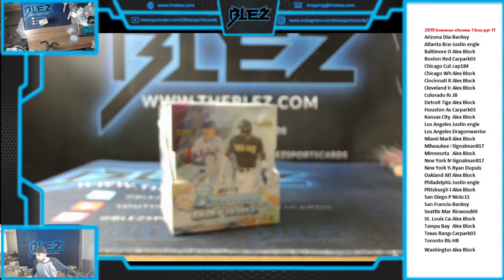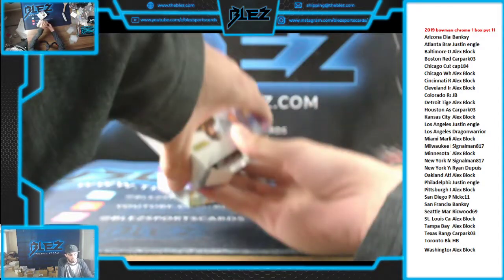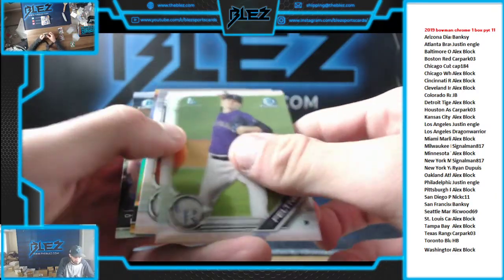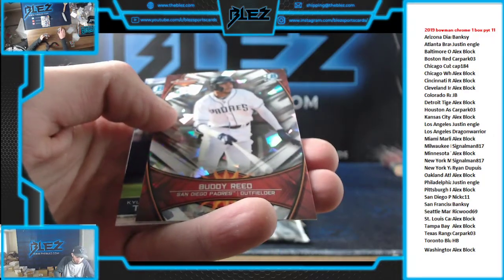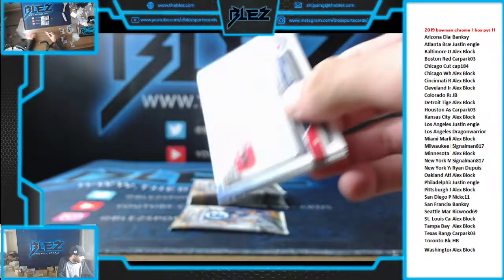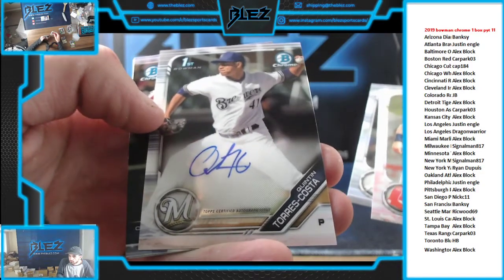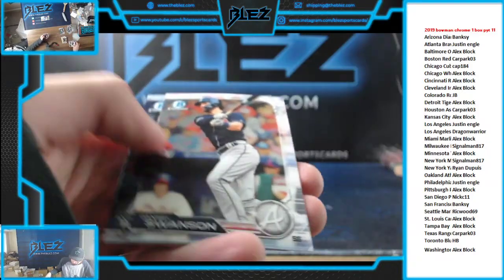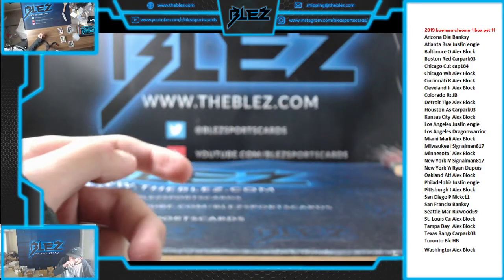2019 bowman chrome 1 box pyt 11